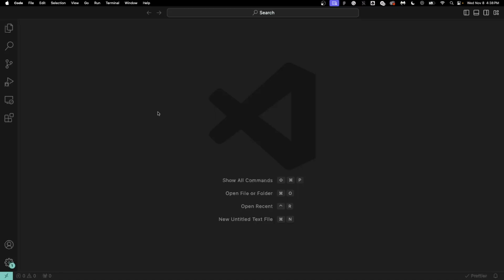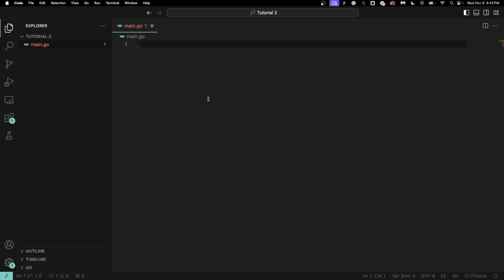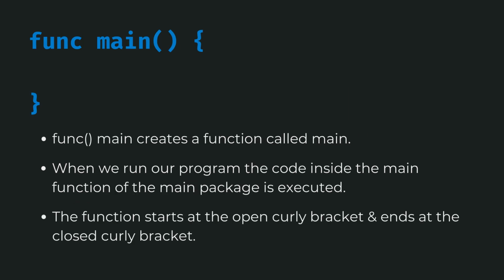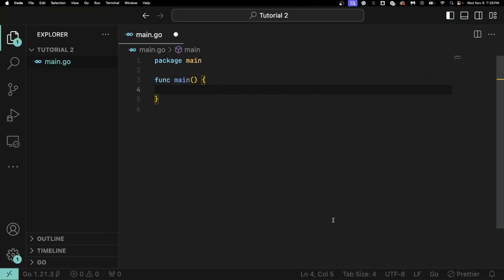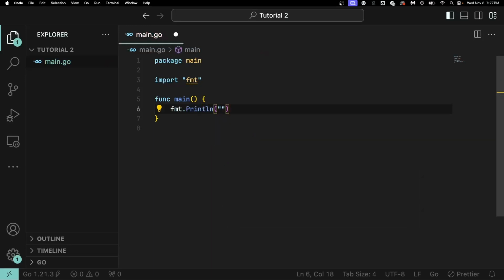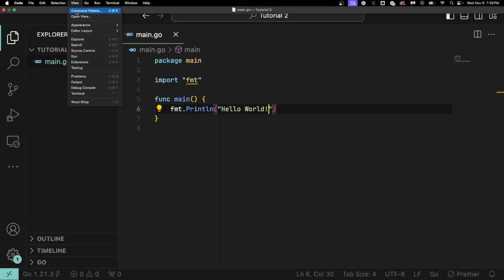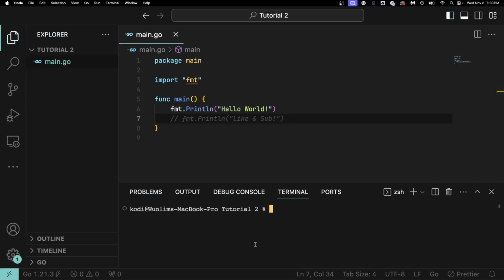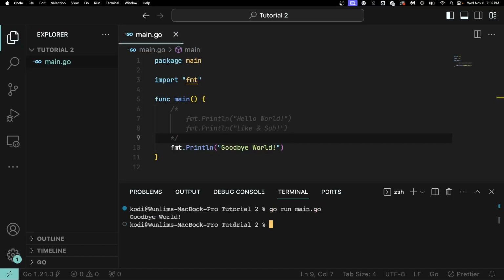Go (Golang) Tutorial #2 - First Go Program!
In this video of my Go (Golang) tutorial series, we create our very first program that prints a message to the screen! We also talk about comments.

🕒 Timestamps
00:00 - Program Setup
01:00 - Program Outline
02:30 - Printing a Message!
04:35 - Comments